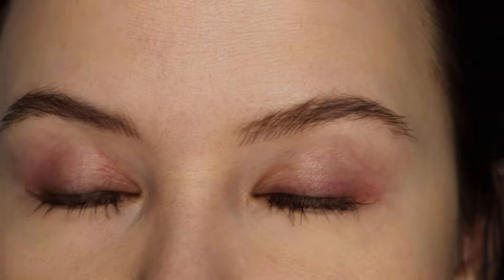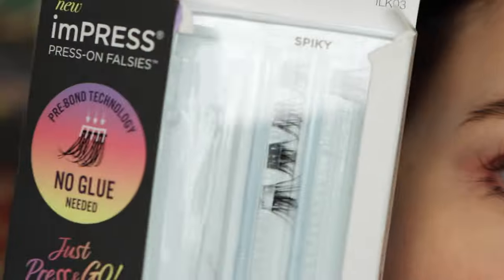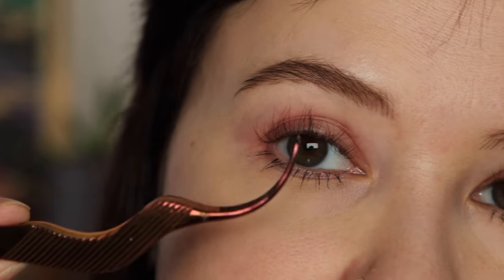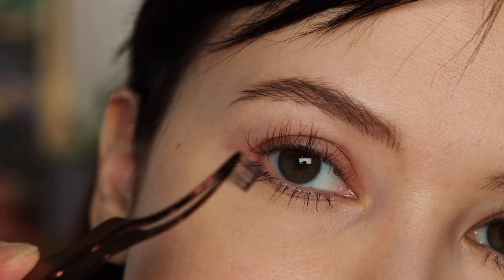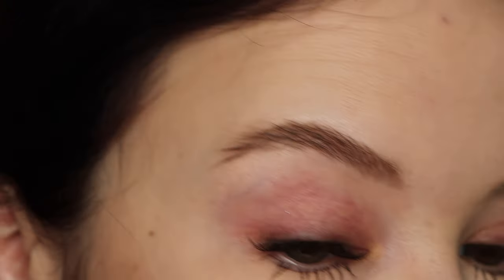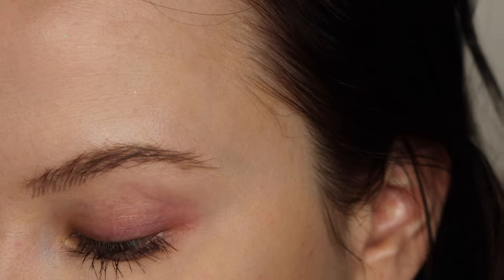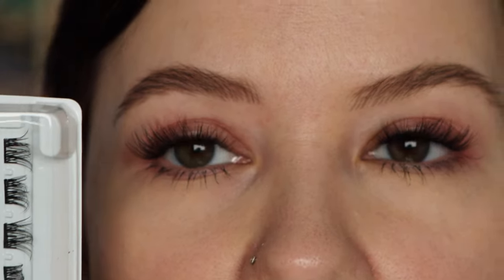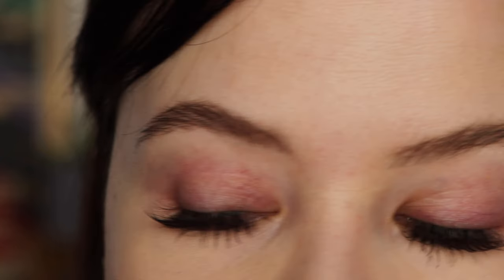Kiss imPRESS Press On Falsies | Application demo + pros and cons